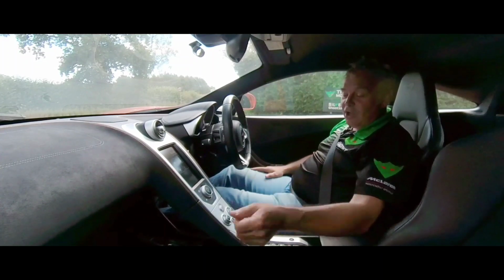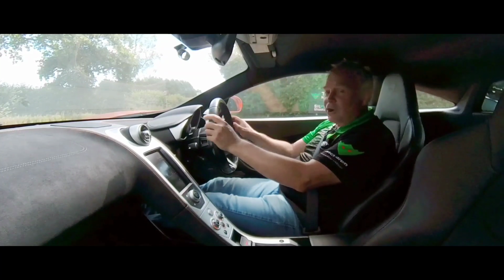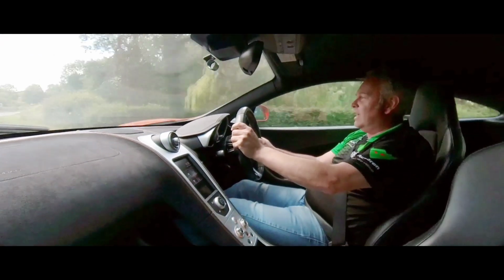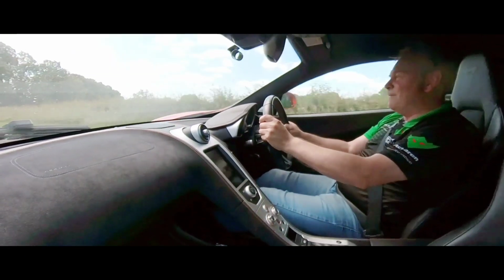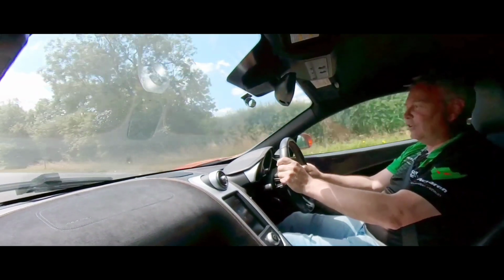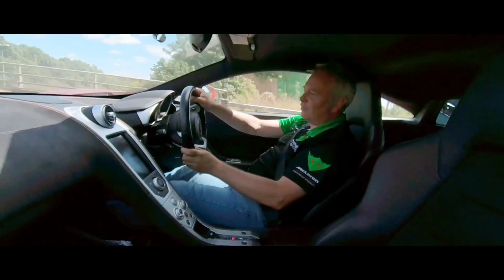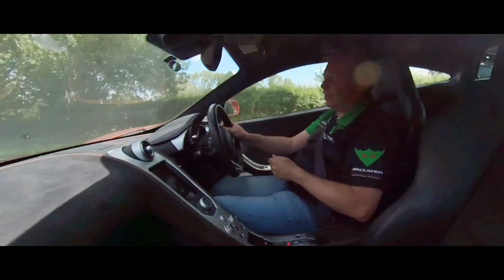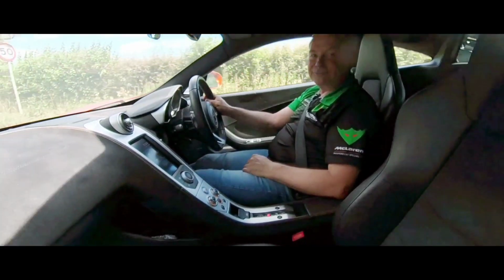How to check if your accumulators are dead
Little video to allow owners to run a road test to check to see if their accumulators need replacing or not. Might save you £££